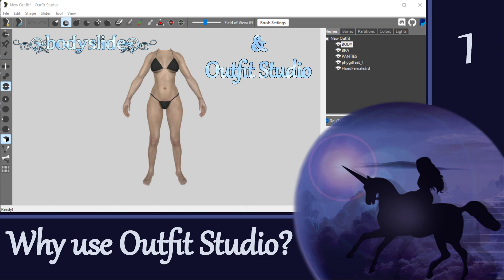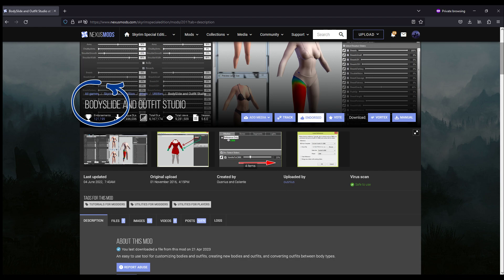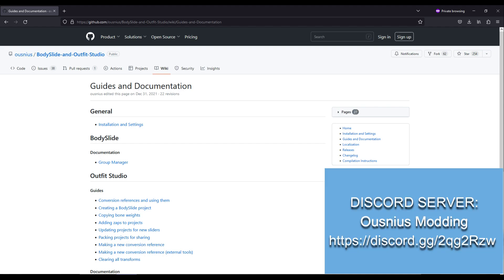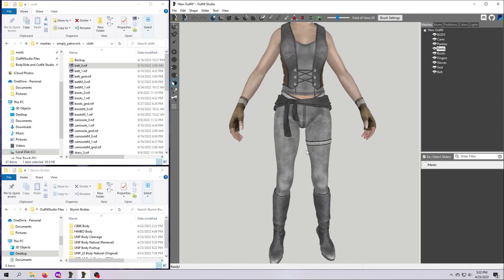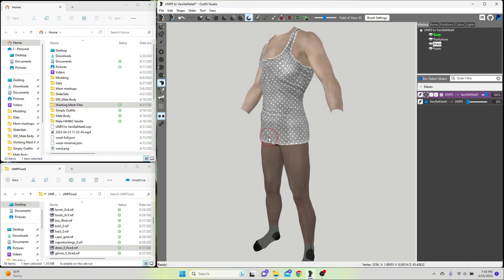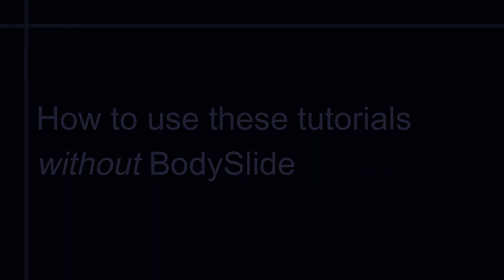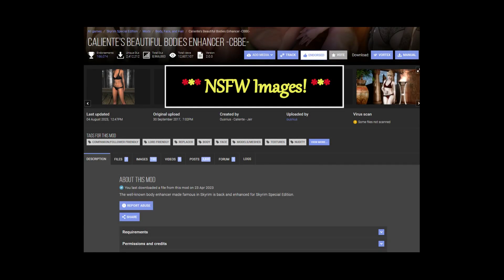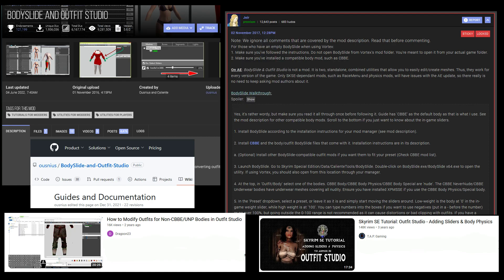Outfit Studio 1: Why use Outfit Studio?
Welcome to my Outfit Studio tutorial series!  My goal with these videos is to help you learn how to use this great tool.  If you would like to do outfit work for Skyrim, then consider trying Outfit Studio.  You do not have to use BodySlide or the CBBE body in your game to get all the benefits of Outfit Studio.  You can work with any body type using this tool; for example, I do most of my work with the UNP body for women and either vanilla or HIMBO for men.

What can you do with Outfit Studio?  Pretty much everything you need to do with meshes or NIF files for Skyrim outfits, armor, clothing, jewelry or accessories.  It allows you to do 3D modeling like moving vertices or meshes around, changing their shapes, and deleting them; it can easily be used to fix clipping or resize meshes; is good for making mashups; works very well to make body size (e.g., _0 to _1) or body type (e.g., CBBE to UNP or even female to male) conversions; move meshes from one side of the body to the other or from one part of the body to another; add/tweak weight painting by copying from another mesh or painting manually; make ground models that are flattened and/or repositioned; and it works well as a ‘translator’ tool to take a mesh from Blender or 3DS Max and make it work for Skyrim.  And if that’s not enough, you can do even more cool things with Outfit Studio - so just get it and get busy already!  :)

*TIMESTAMPS*
00:00 Outfit Studio 1:  Why use Outfit Studio?
00:55 Quick Reference Guide
01:28 What are BodySlide and Outfit Studio?
03:50 Why is Outfit Studio so great?
04:36 What can you do with Outfit Studio?
06:42 How to use these tutorials with BodySlide
07:53 How to use these tutorials without BodySlide
09:12 But wait…don’t I have to use CBBE?
10:26 Outfit Studio resources
10:58 Why more videos on Outfit Studio?

*RESOURCES:*
1.  Demo mod for tutorial series
2.  BodySlide and Outfit Studio (read forum too!)
3.  BodySlide & Outfit Studio Discord (Ousnius Modding)
4.  BodySlide and Outfit Studio official documentation

*CREDITS:*
Ousnius and Caliente  - for the amazing tools BodySlide and Outfit Studio
Petrovich - for the assets used in my demo mod & shown in many of the tutorial videos
Created with Outfit Studio (v5.6.0), NifSkope (v2.0 Dev7), OBS (v29.1.3), WavePad (v10.42+), and Wondershare FilmoraScrn (v2.0.1.0)